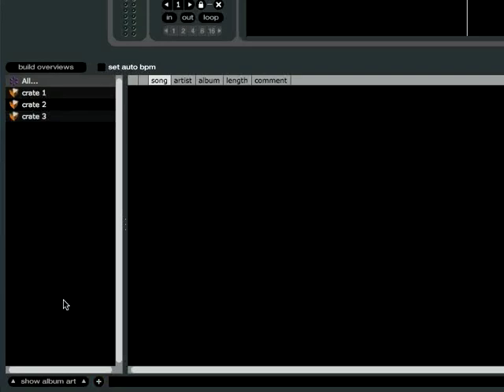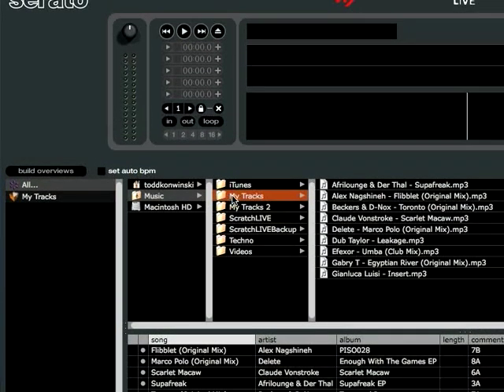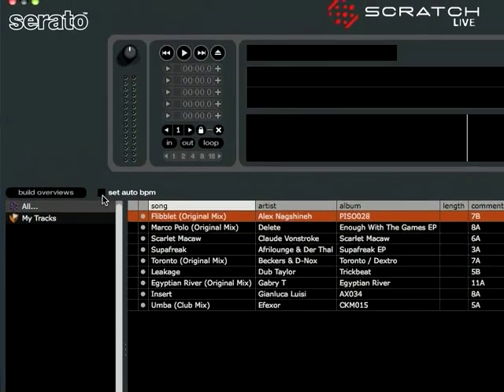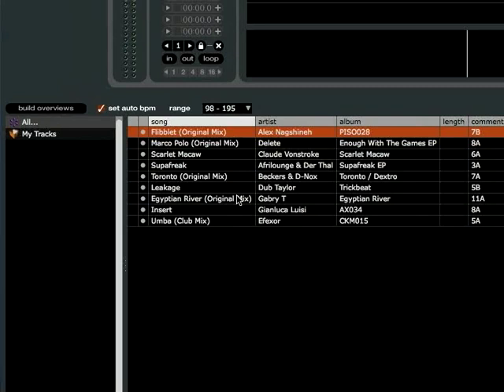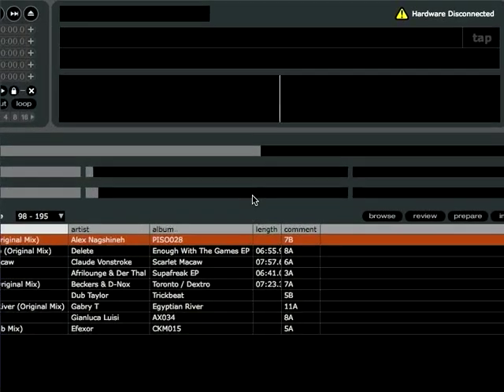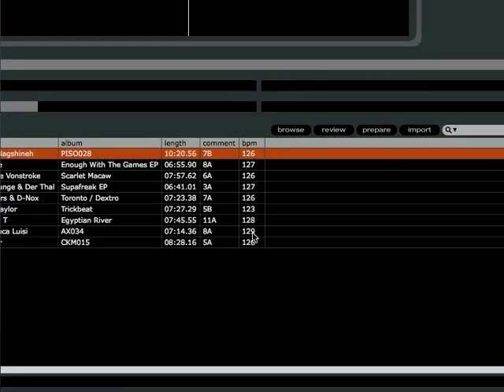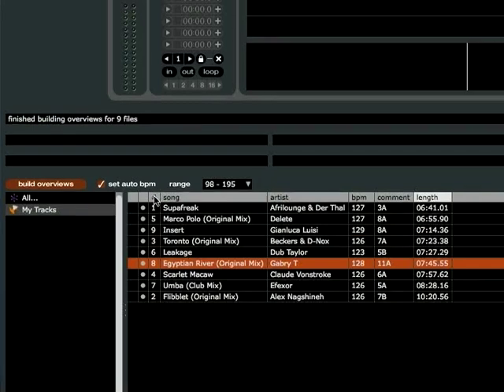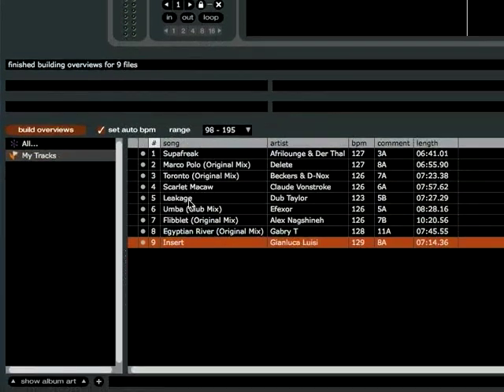ScratchLIVE How To - Crates, Building Overviews and BPMs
Here's a beginners guide to setting up crates, building overviews, and getting the BPM of your tracks in ScratchLIVE